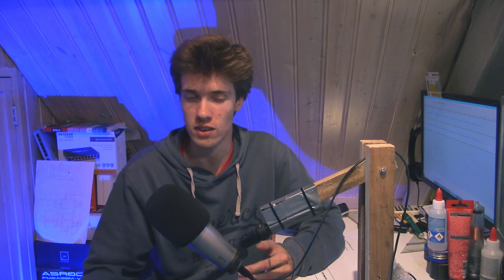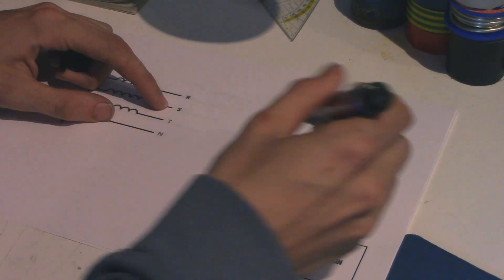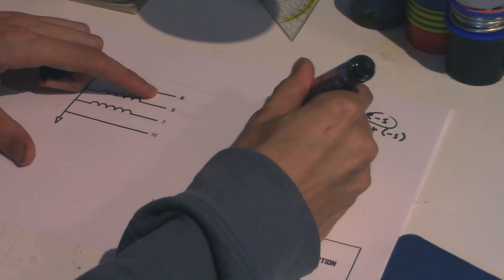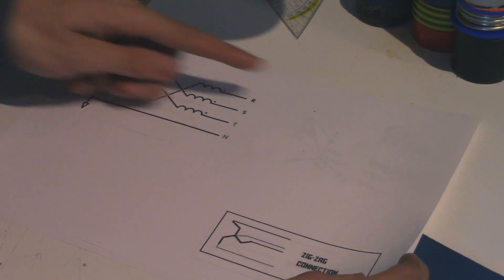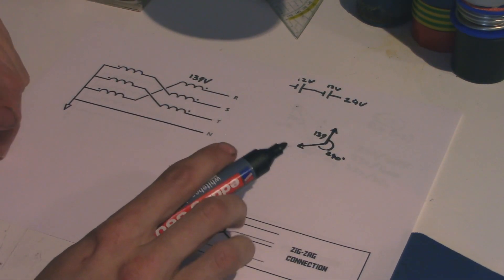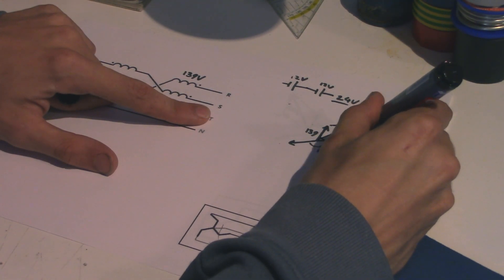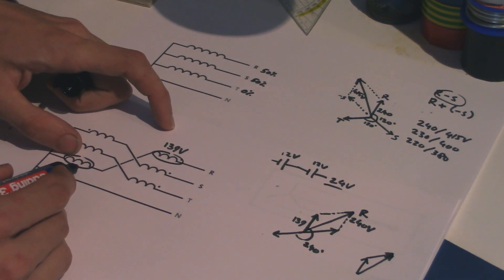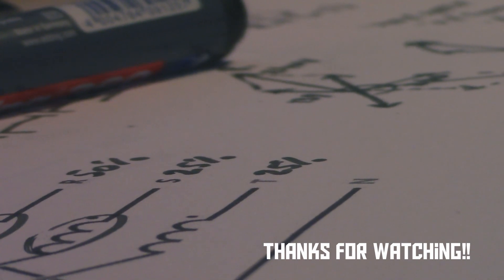What is a zigzag transformer? (AKIO TV)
The zigzag transformer is a special (and quite rare) type of three phase transformer. In this video, we take a look at how it works!